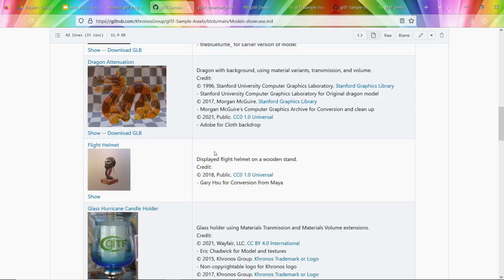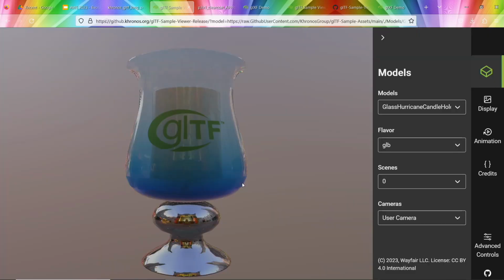glTF Interactive Discussion